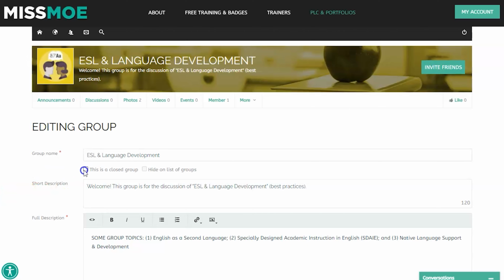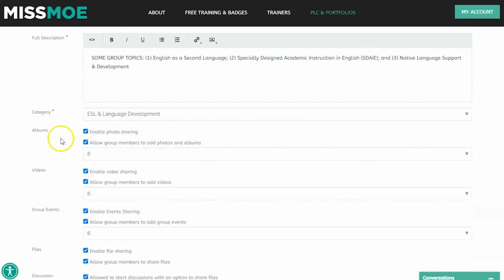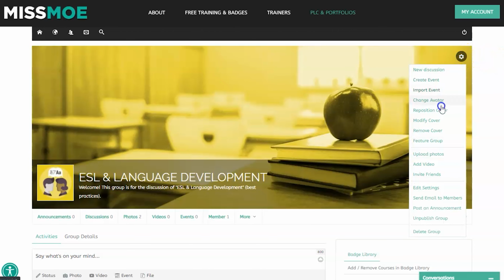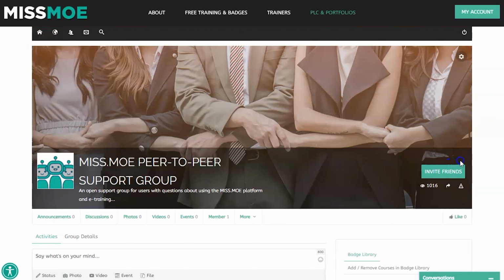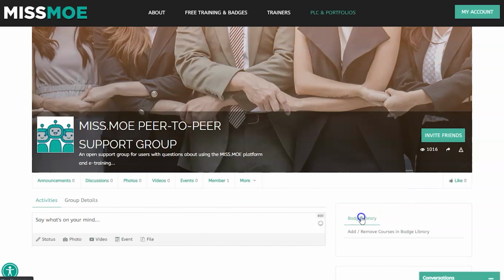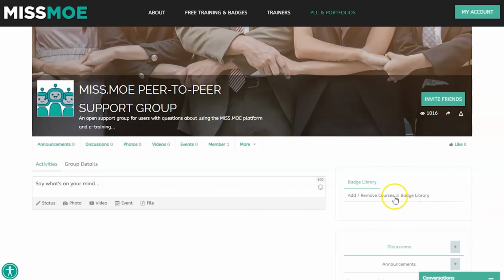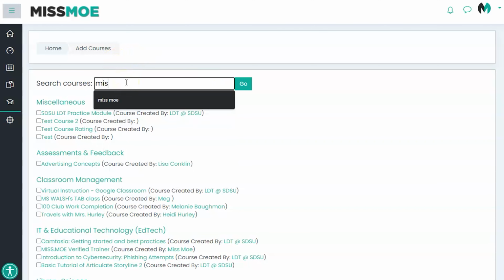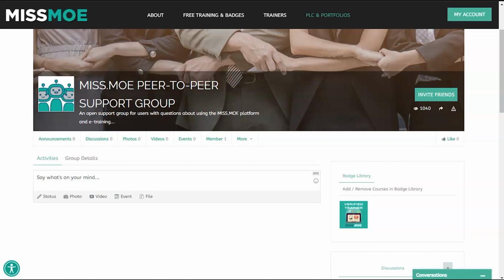MISS.MOE: PLC Groups and Personal Training Domains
This video will show new users how to use the PLC Groups feature on the MISS.MOE digital badging platform to setup a personal training domain for the staff at their school or for the attendees at their conference or convention.